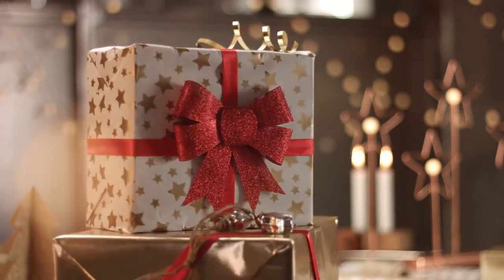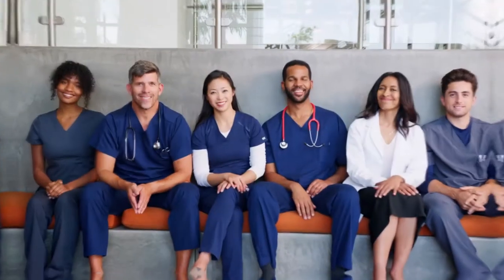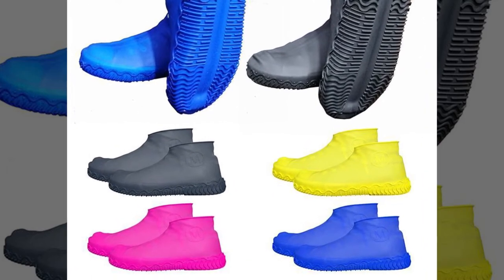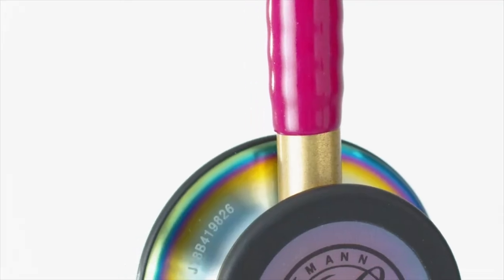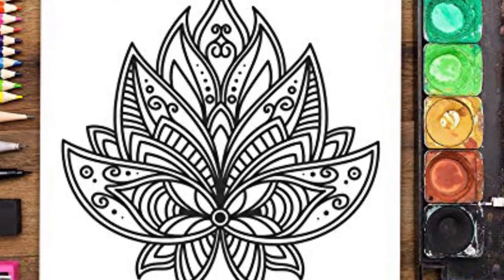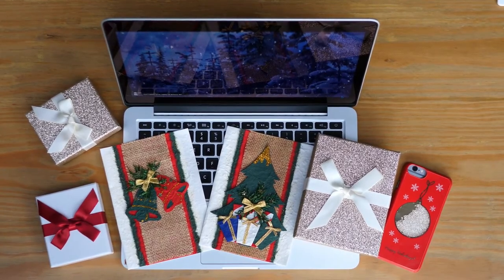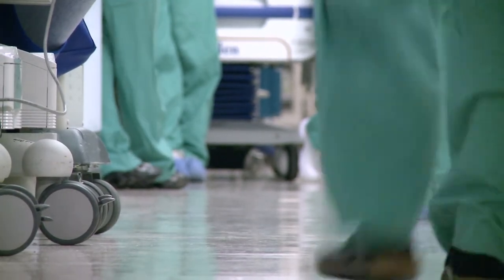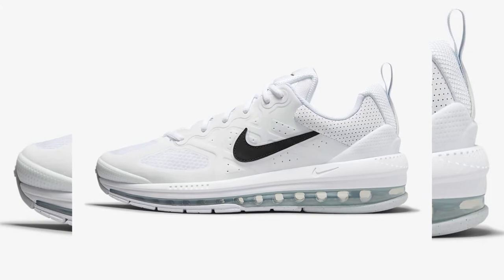Top 5 christmas gift for nurses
It’s that time of year again - bestgifts SecretSanta nurses nursechristmas nursereality gift giftideas christmasmood personalizedgifts 👎 Links
0:00 Intro gift for nurse
0:39 welcome
1:27 #5 shoe covers
2:24  # 4 Tools
3:04 #3 Coloring Books
3:52 #2 Gift cards
4:35   #1 Arch support/socks/sneakers